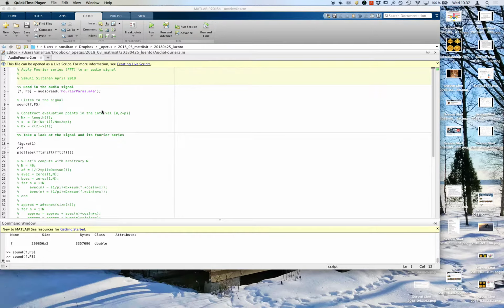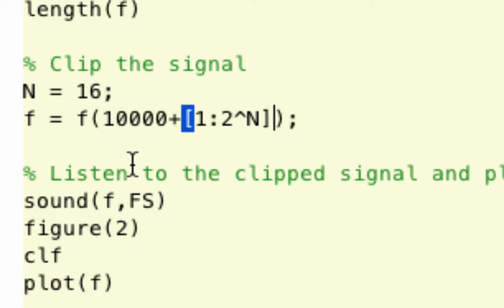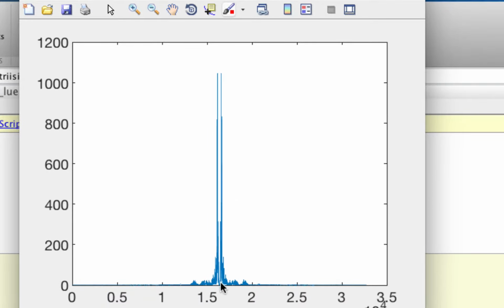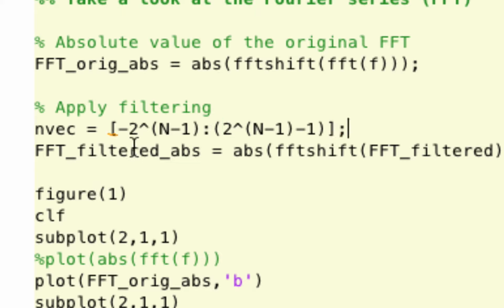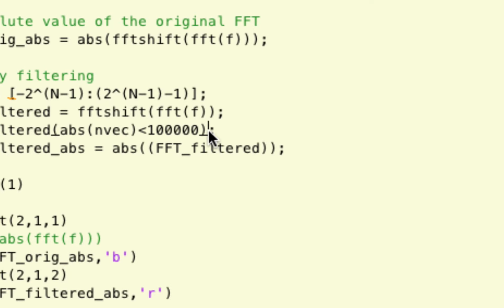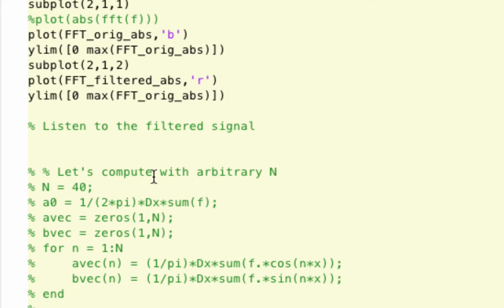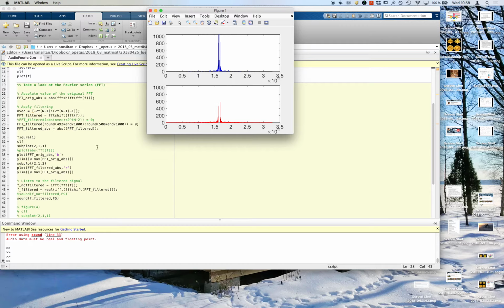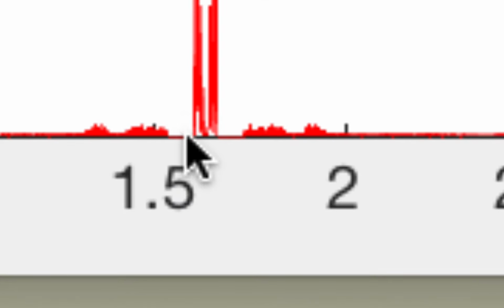Demonstration of FFT for a sound signal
This screen capture video is from my course "Applications of matrix computations," lectures given on April 25, 2018 at University of Helsinki, Finland.

Topic: How to apply low-pass, high-pass or band-pass filters using Matlab and one-dimensional FFT.